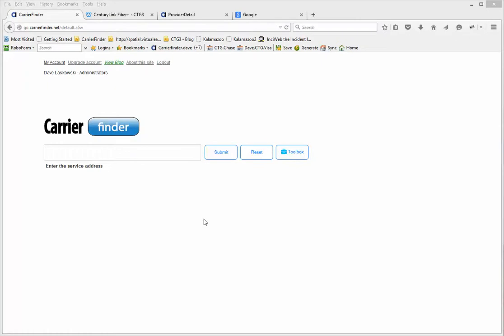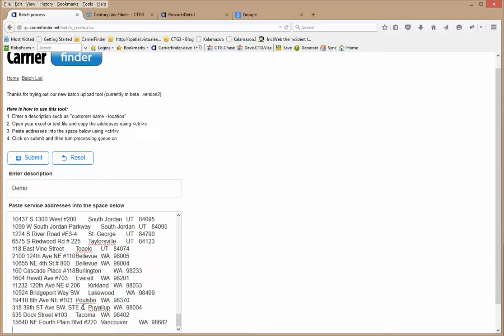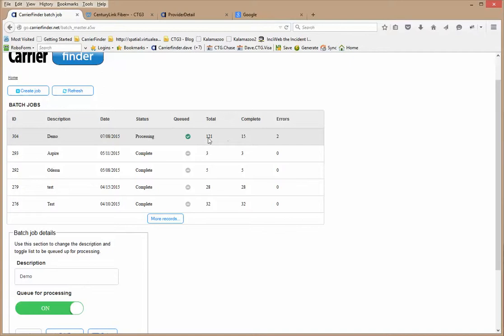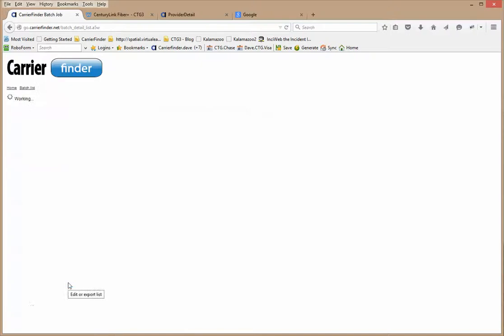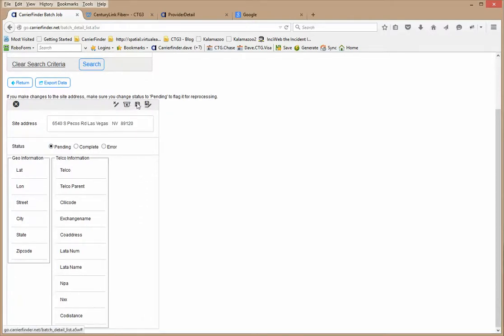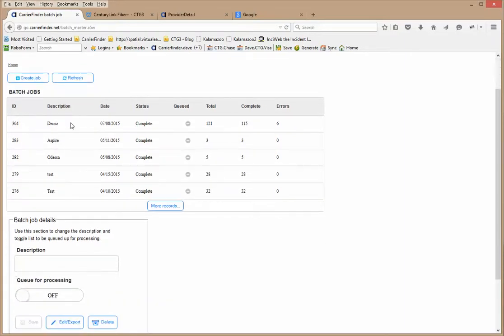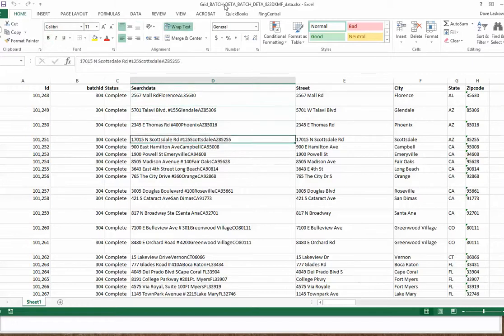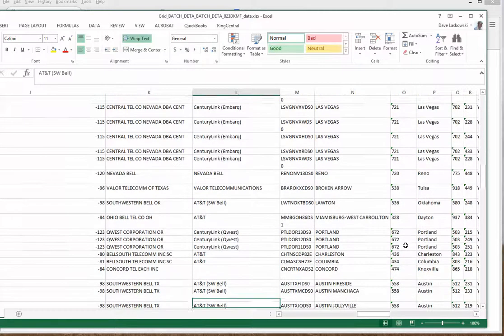CarrierFinder - Lesson 6 - Running batch qualifications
This lesson shows how to use the batch qualification tool.